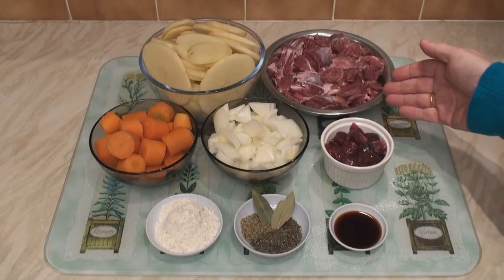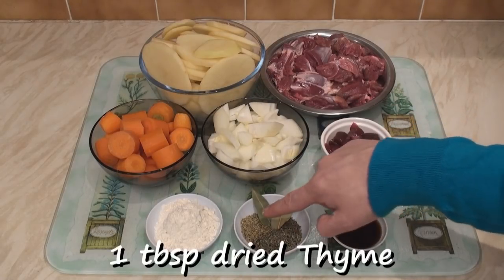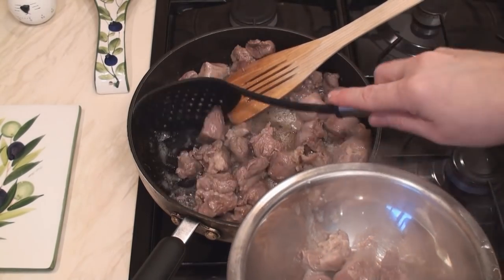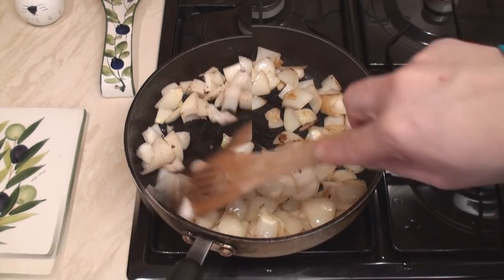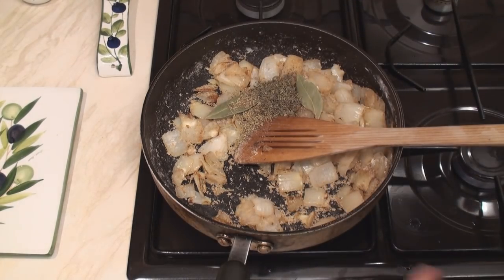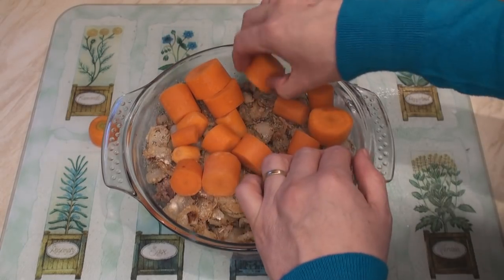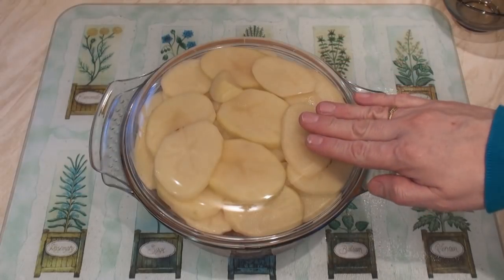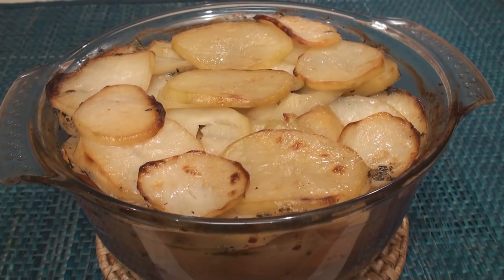Lancashire Hotpot Recipe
Lancashire Hot Pot is a delicious lamb stew which is light enough to be eaten at almost any time of year.  It is an ideal dish for a slow-cooker if you have one.  FACEBOOK